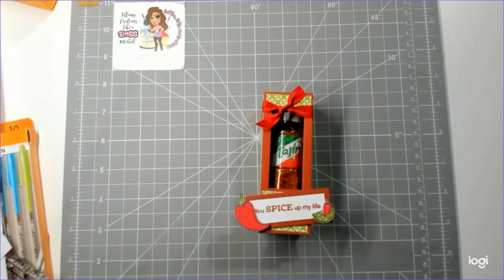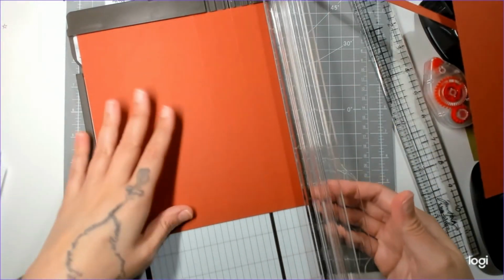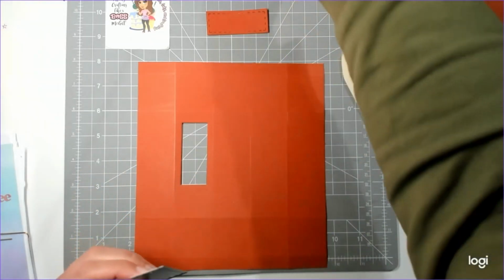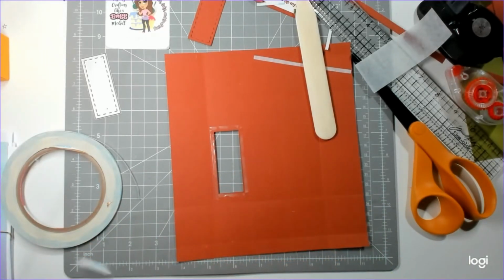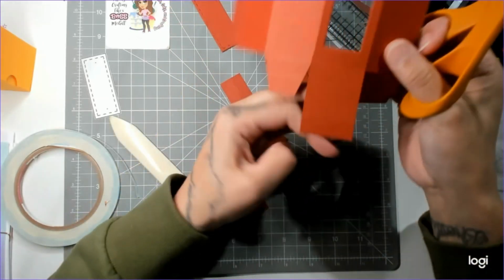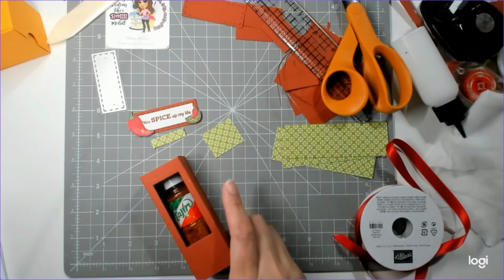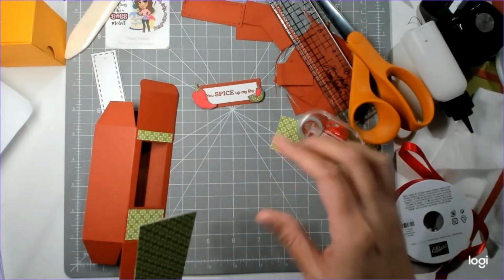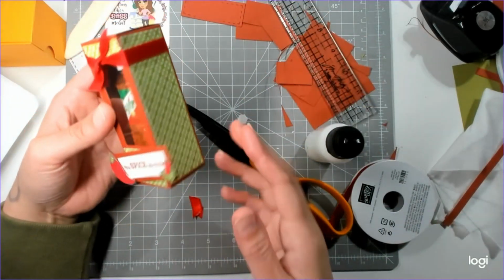5Taco Fiesta Tajin Seasoning Box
Welcome to Day 5 of the Spotlight on Taco Fiesta. Today’s project is a box for Tajin Seasoning.  This set so supe cute! Be sure to check out all of the projects from Feb 20-24, 2022.
Taco Fiesta 160732
Stitched Rectangles 151820
DSP: Dandy Designs 160836
Basic White Envelopes 159236
Ink pads- Memento Tuxedo Black 132708* (in stock on 3/6/23) or Stazon 101406

Tajin Box (final box measures 4 ¼ x 1 ½ x 1 ½)
Cardstock- Cajun Craze 119684

Blends:
Real Red 154899
Mossy Meadow 154890
Granny Apple Green (the stem) 154885

Measurements:
Scored on the short side- 1 ½, 3, 4 ½, 6
Scored on the long side- 1/2, 2, 6 ¼, 7 ¾